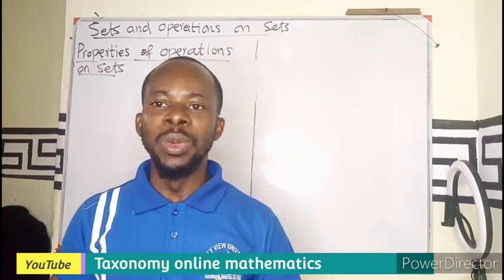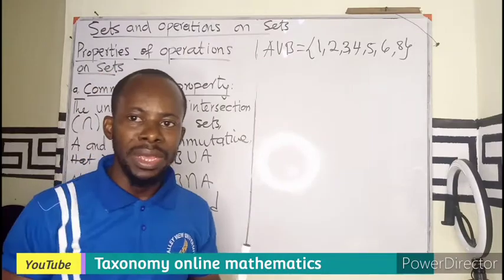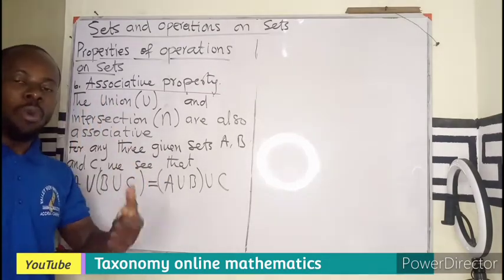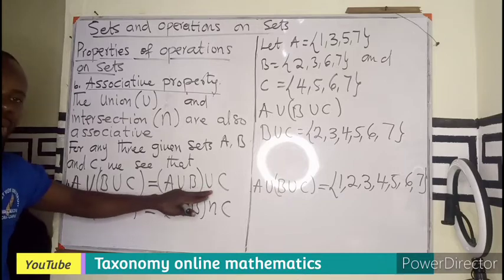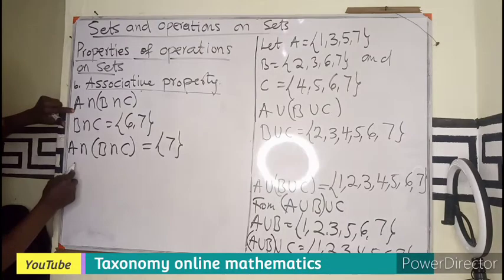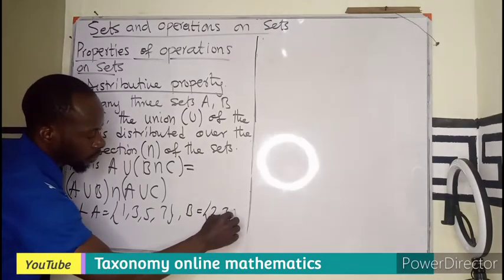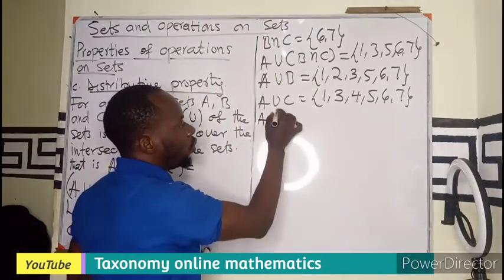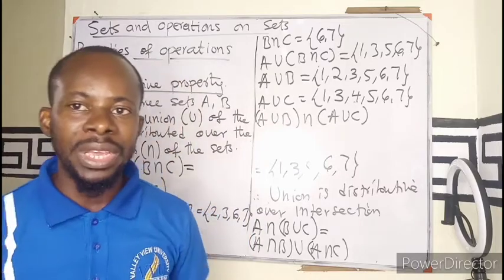Properties of Operations on Sets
This video discusses the three types of properties of operations on sets, commutative property, associative property, and distributive property.